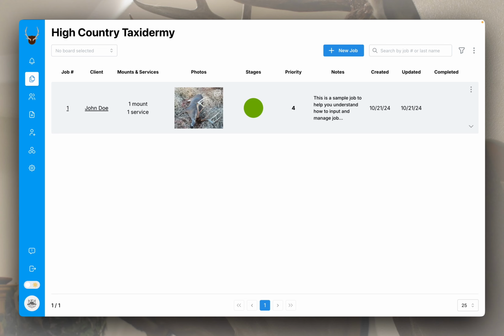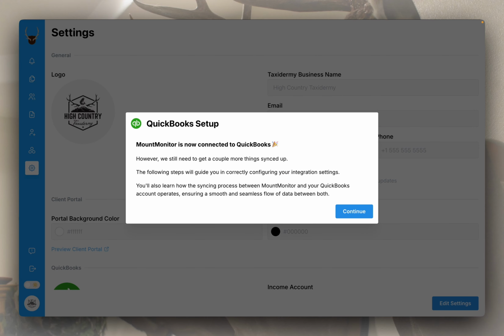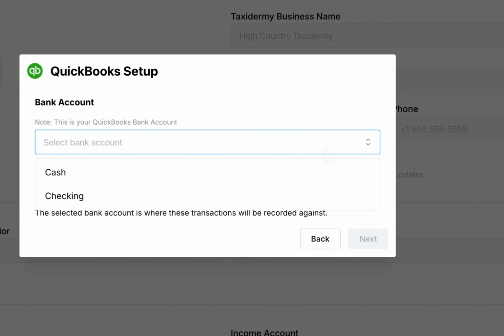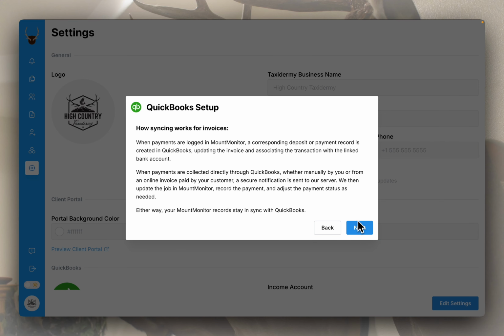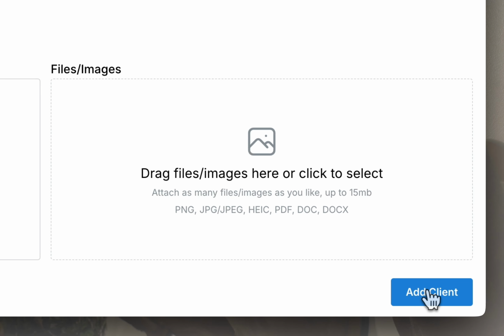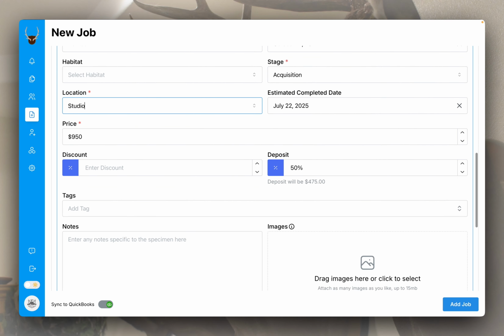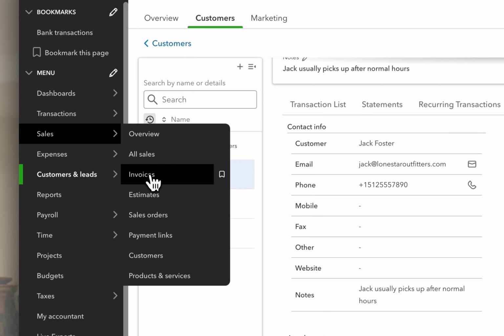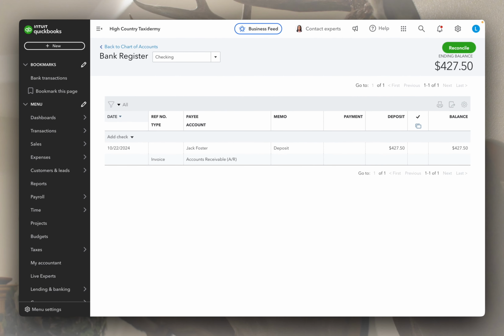MountMonitor Taxidermy Software | QuickBooks Integration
🚀 Introducing QuickBooks Integration with MountMonitor 🚀

We're excited to introduce our seamless integration with QuickBooks Online, designed to save you time and streamline your taxidermy business. With MountMonitor's QuickBooks sync, you can now:

✅ Sync clients and jobs effortlessly
✅ Automatically create and update invoices
✅ Make payments within MountMonitor and sync them with QuickBooks
✅ Sync payments made via QuickBooks Online, including clients paying invoices through MountMonitor

All of this happens automatically in the background, so you can focus on running your shop while we handle the rest!